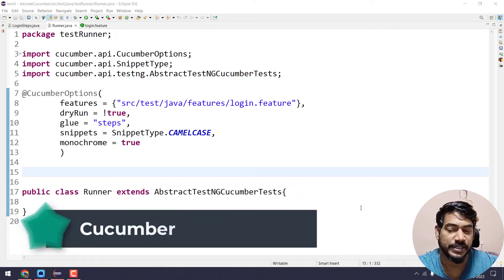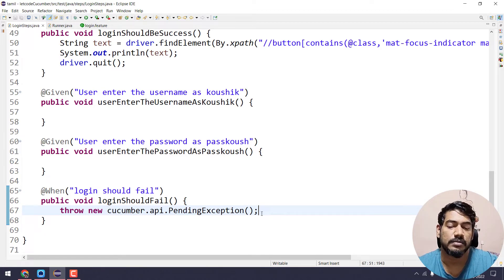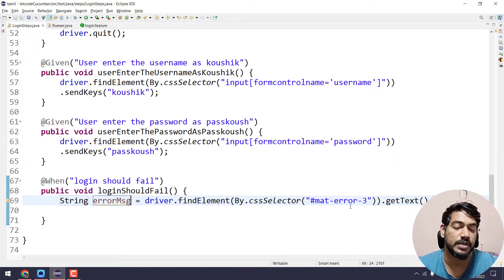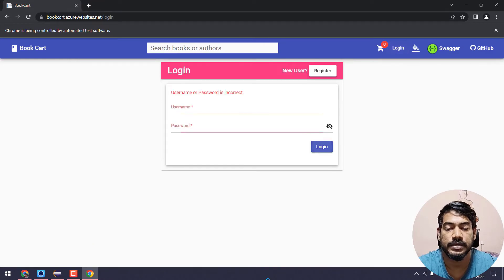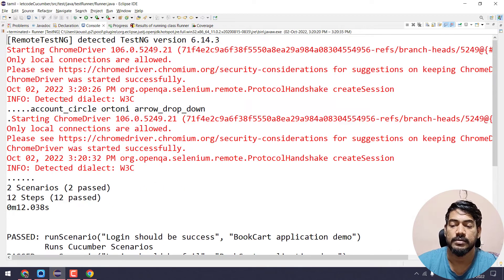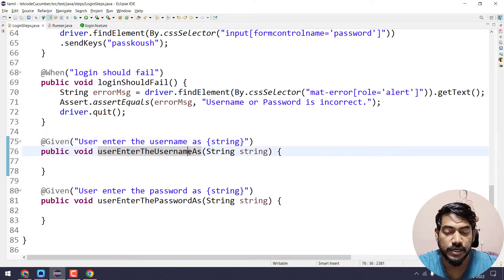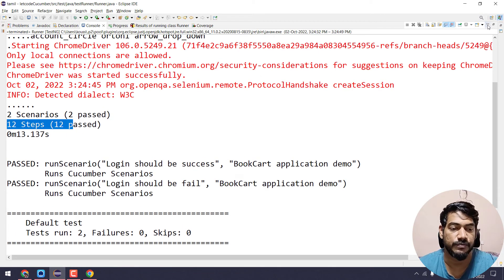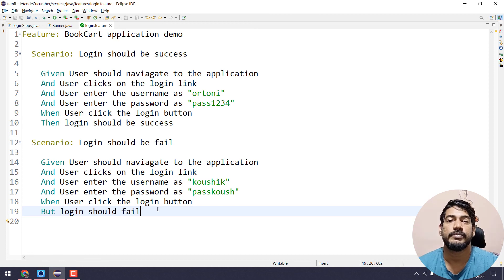Cucumber Tamil tutorial - Part 5 | Selenium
In this video, we'll learn how to write step definitions for positive and negative scenarios using the then and but gherkin keywords.
we will use the TestNg Assert concept and the parameters concept in cucumber.

Chapters:
0:00 Cucumber Tutorial
0:30 Negative Scenario
4:10 Assert
8:30 Parameters
12:45 Recap

😊Just in case you want to support me,

SOCIAL